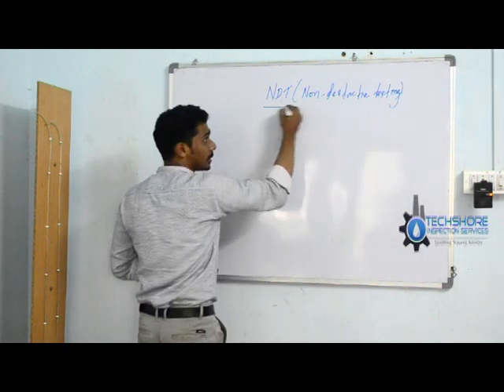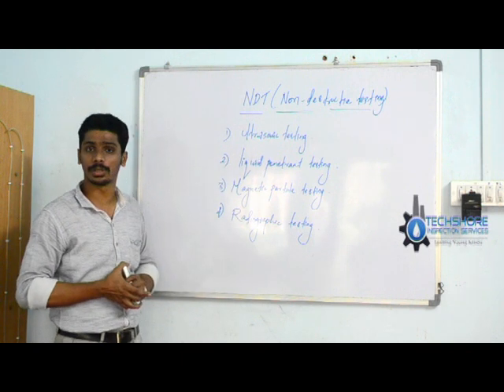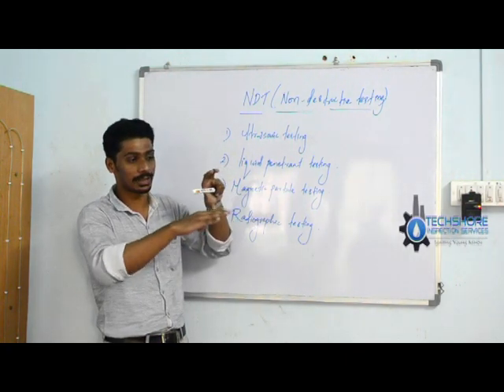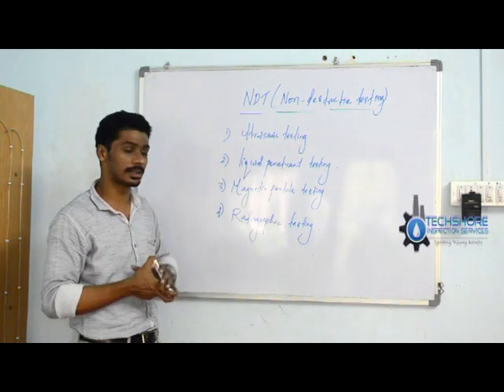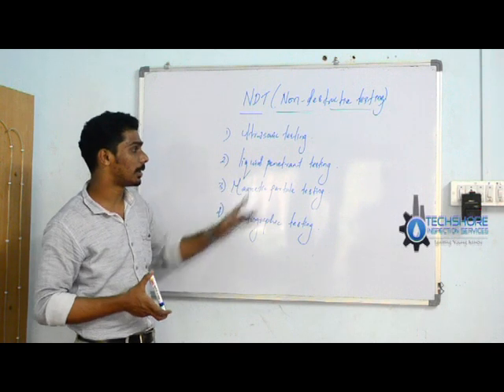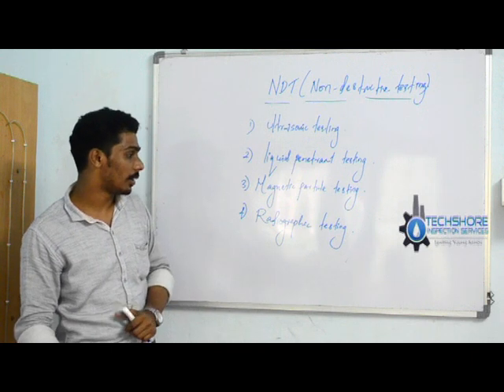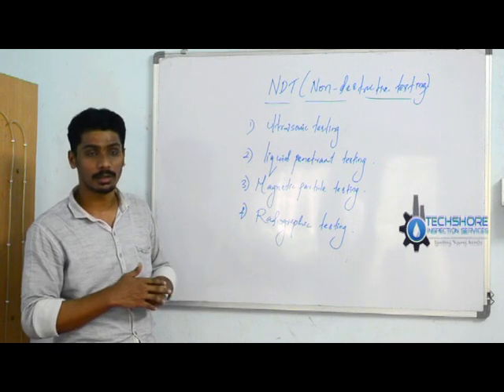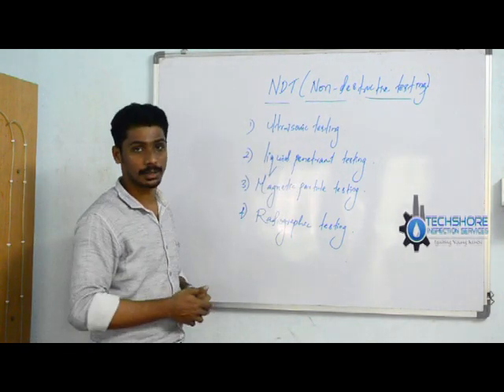Best qa qc institute in kerala- Techshore Inspection Services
NDT means Non Destructive Testing,
It is a technique used to find defects present inside any material.
QA/QC testing process could be classified into Destructive testing and nondestructive testing. Destructive testing process results in damaging the test specimen.
Non Destructive testing: Testing process is conducted without physically damaging the test specimen
NDT is of four types
1. Ultrasonic testing [UT]
2. Liquid Penetrant testing [LTP]
3. Magnetic particle testing [MPT]
4. Radiographic testing [RT]
1. Ultrasonic Testing : UT
UT is performed using sound waves/ Ultrasonic waves.
Sound waves can be classified into three based on frequency:
a. Infrasonic waves (with frequency less than 20 Hz, these waves are produced by the vibration of huge bodies like earth)
b. Audible/Sonic waves(with frequency range extends from 20 Hz to 20 KHz, only these waves are audible to human ears)
c. Ultrasonic waves(with frequency more than 20 KHz, these waves proved very useful to mankind Eg . communication , testing , Agriculture etc ..
In UT, ultrasonic waves when forced to propagate through the test material gets reflected back either from the defective region (cracks) or from the backside of the test material. The reflected waves is received using transducers processed to analyzed and understand about the defects in the material.
2. Liquid Penetrant testing [LTP]
Liquid penetrant testing is used to find defects on the open surfaces (0-3 mm) of the test materials

3. Magnetic particle testing [MPT]
MPT is used to find defects on the open surfaces of test material to a depth of (0-6 mm)/ subsurface level .Only ferromagnetic metals(iron, cobalt, nickel….) can be inspected using MPT.
4. Radiographic testing [RT]
RT is performed by transiting light rays/ electromagnetic rays  (X-ray , alpha , beta , gama ...). The resultant ray that emerges out of the test material is copied to a photographic film and analyzed to understand details(size , shape , depth..) about the defects